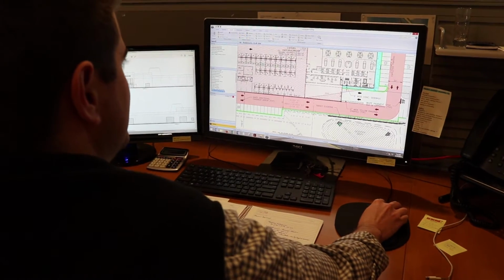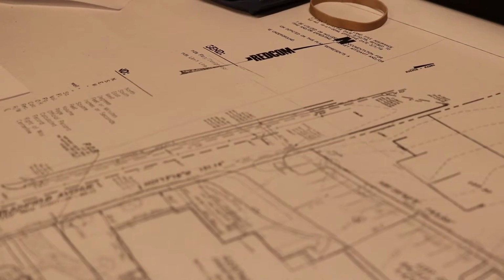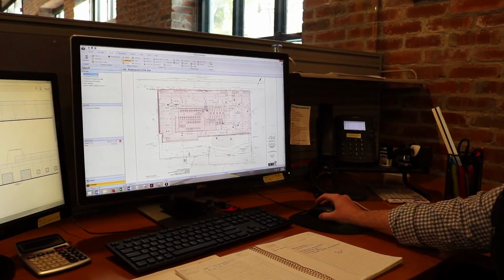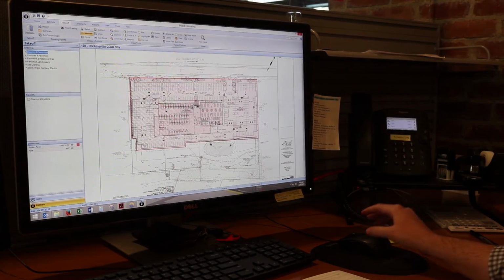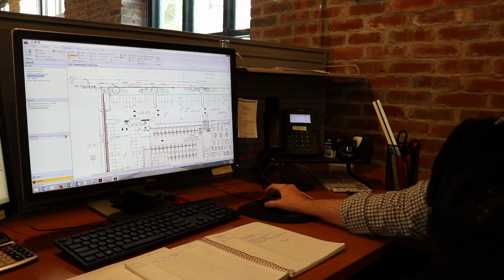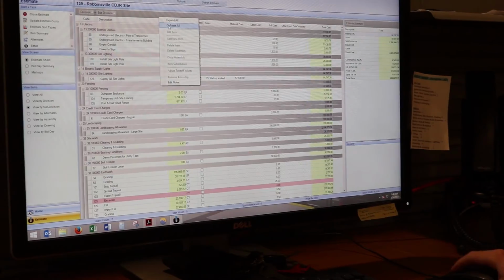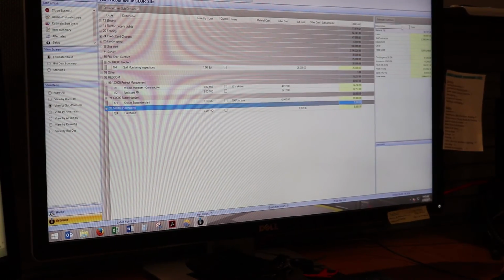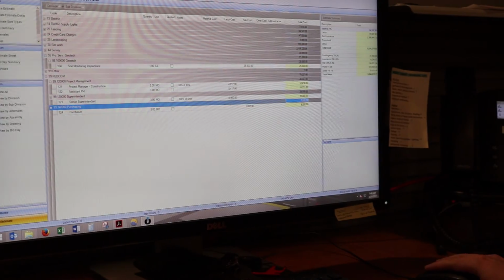Inside the Estimate with REDCOM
Patrick Kelmartin, Project Estimator for REDCOM, takes you inside the estimate, showing how the company uses site concepts and schematic designs to come up with pricing for its projects.

For more information on how the company conducts its estimates, visit the REDCOM blog